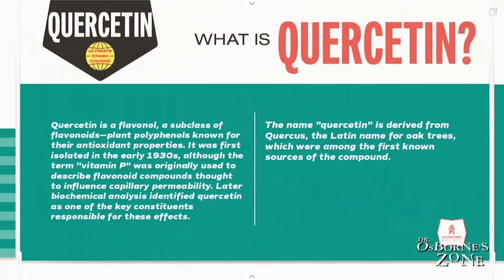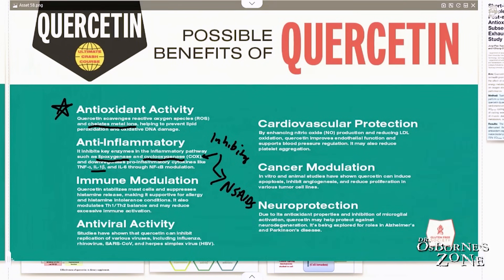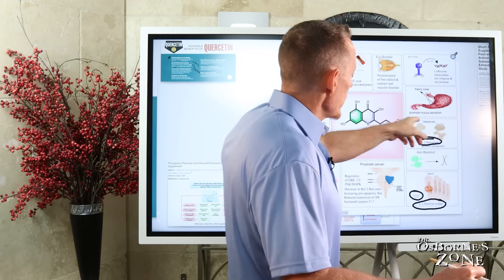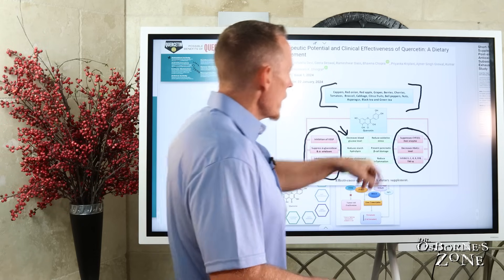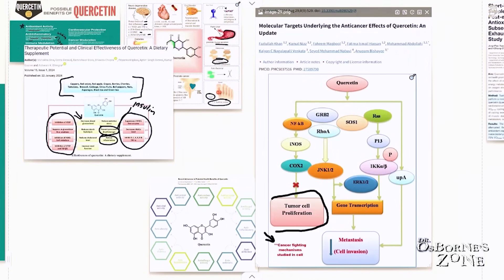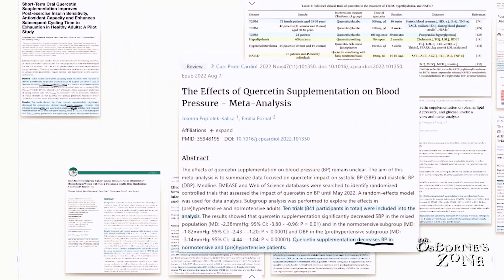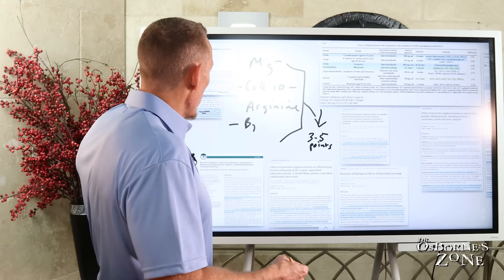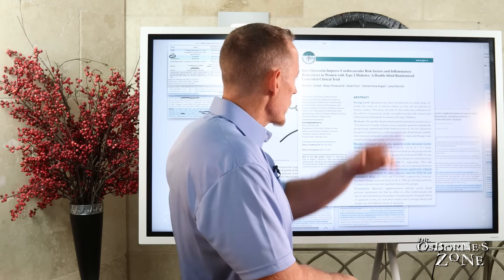Quercetin Explained: What It Does & Why You Might Need It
🧬 **What Is Quercetin and Why Is Everyone Talking About It?**
In this video, we dive deep into the powerful health benefits of **quercetin**, a plant-based flavonoid with science-backed effects on inflammation, immunity, heart health, and even cancer prevention. Discover what researchers have uncovered in **human studies**—from lowering blood pressure and blood sugar to improving exercise recovery and reducing oxidative stress.

We'll explore:
✅ How quercetin works in the body
✅ Its antioxidant and anti-inflammatory mechanisms
✅ Effects on diabetes, cardiovascular health, and neuroprotection
✅ Clinical research, dosage insights, and food sources
✅ Why it’s often called “Vitamin P” and what that really means

Whether you're looking to support your immune system, fight chronic inflammation, or simply understand how natural compounds work—this crash course on quercetin is for you.

🔬 **Backed by real studies. Explained clearly.**